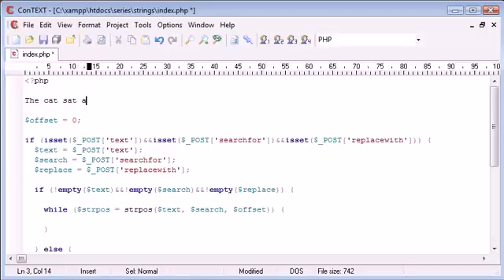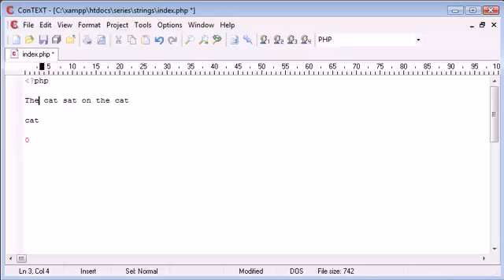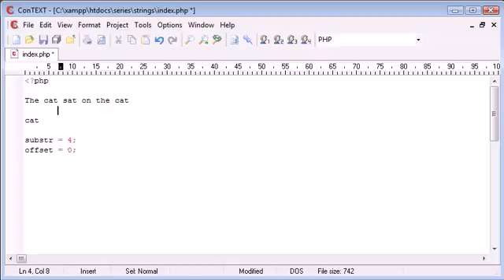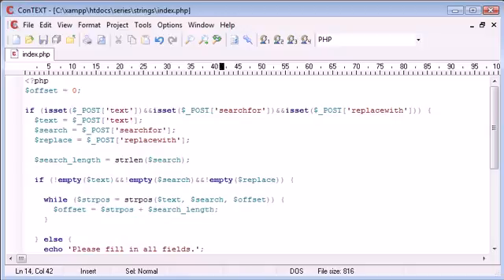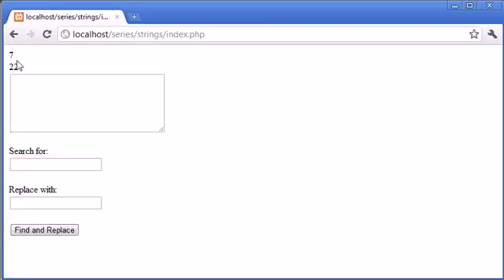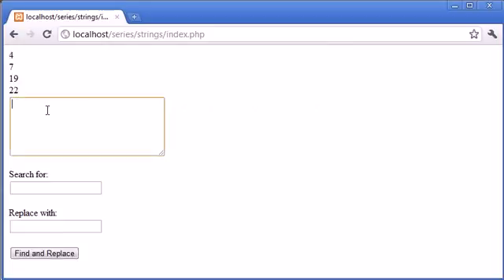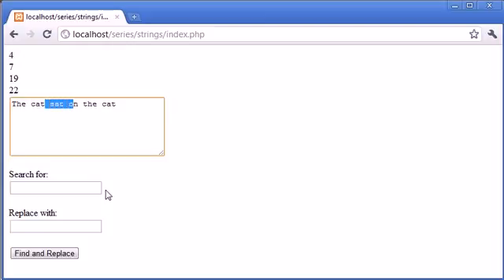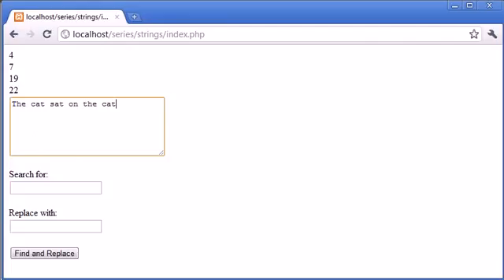Beginner PHP Tutorial 56 Creating a Find and Replace Application Part 3 YouTube 2017